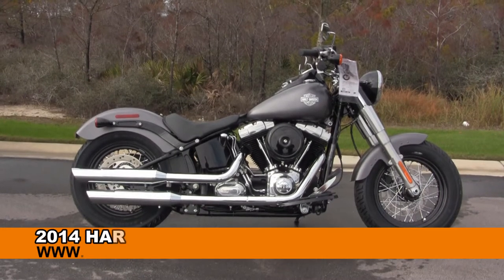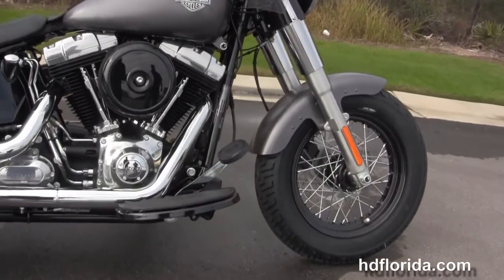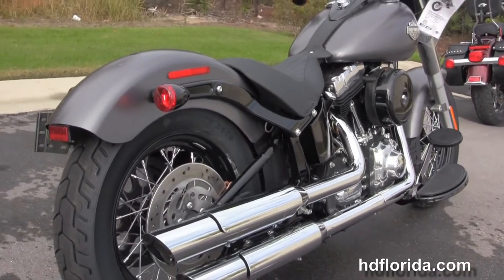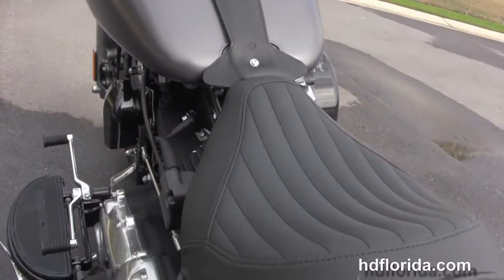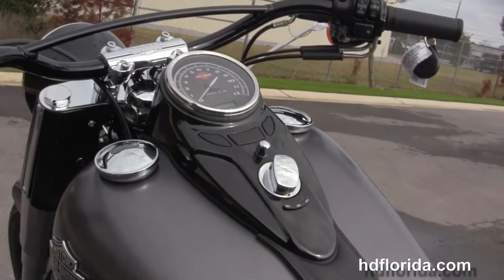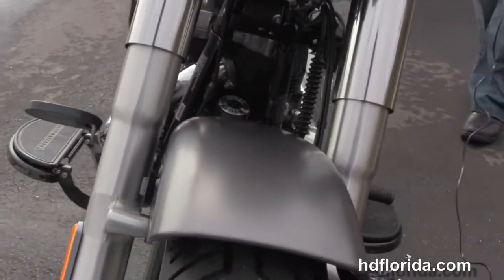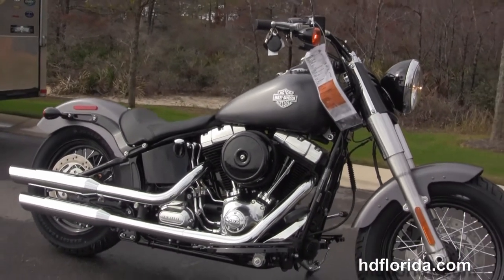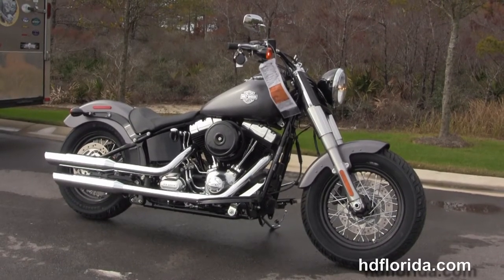New 2014 Harley Davidson Softail Slim Motorcycle for sale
New 2014 Harley Davidson FLS Softail Slim Motorcycles for sale.

Featuring: ABS, security. Charcoal Satin (accessories and options total over $1190)

Stock# C14101